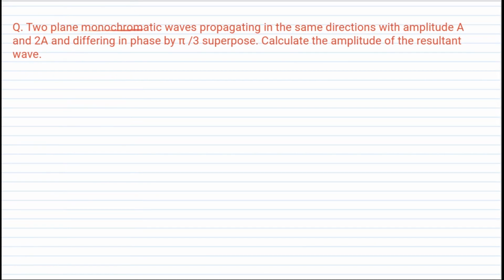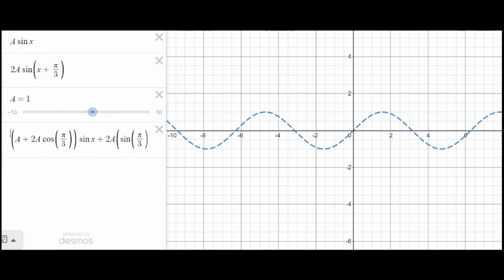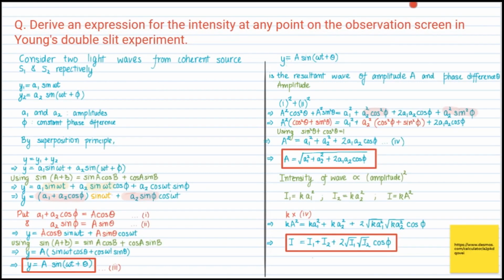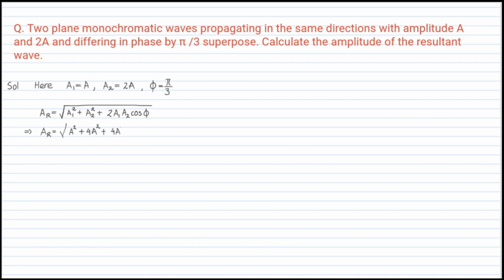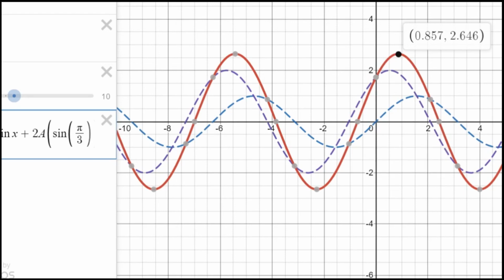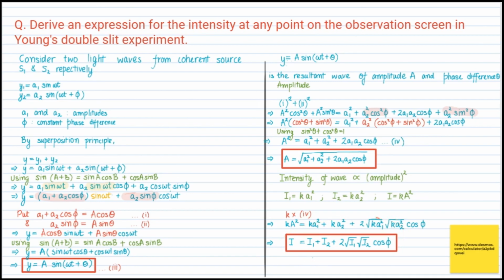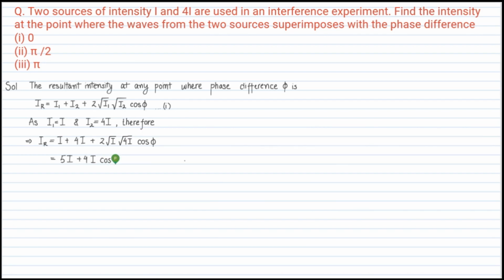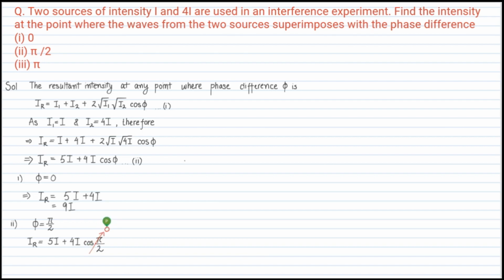Lesson 34 |Numerical on amplitude and Intensity at any point in interference point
Q. Two plane monochromatic waves propagating in the same directions with amplitude A and 2A and differing in phase by π /3 superpose. Calculate the amplitude of the resultant wave.
Q. Two sources of intensity I and 4I are used in an interference experiment. Find the intensity at the point where the waves from the two sources superimposes with the phase difference
(i) 0
(ii) π /2
(iii) π